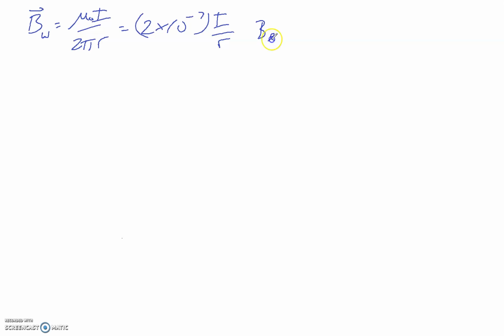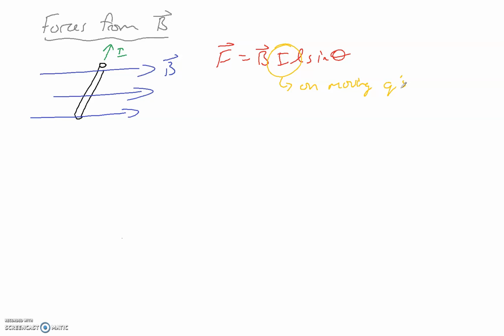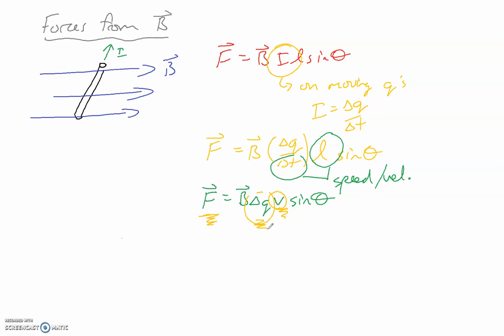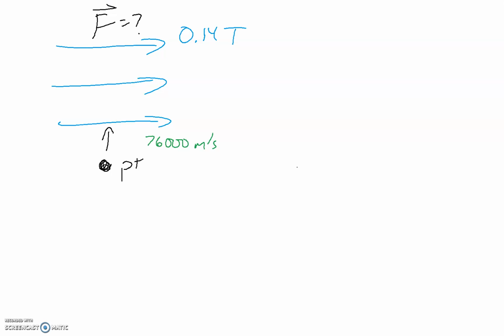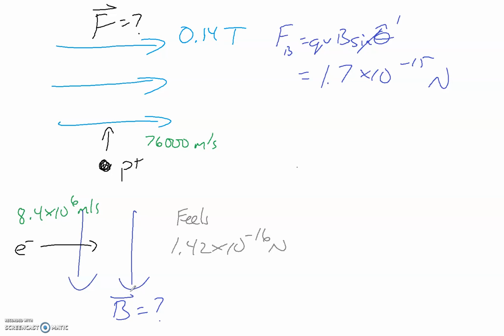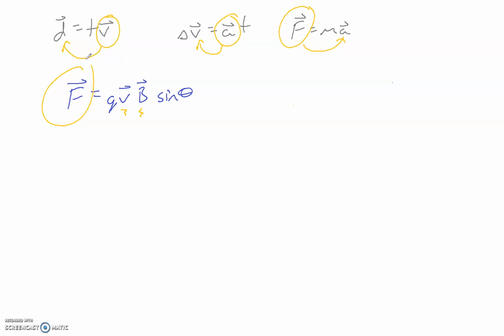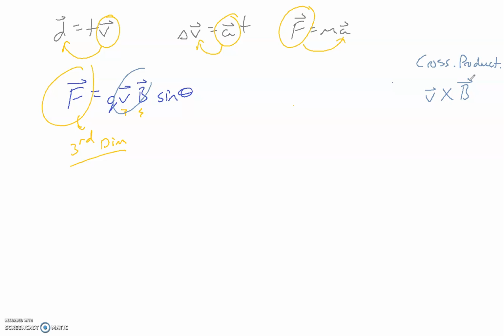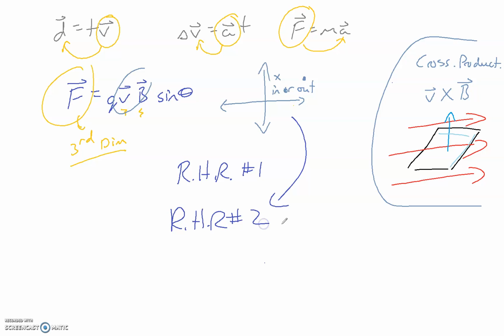12 Fields Vid 24 B FB and RHR2 Intro